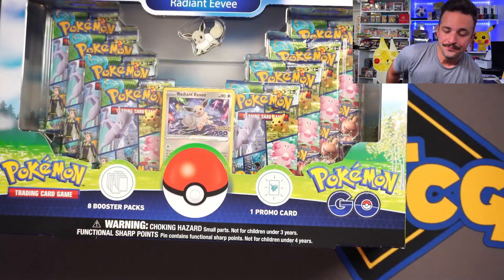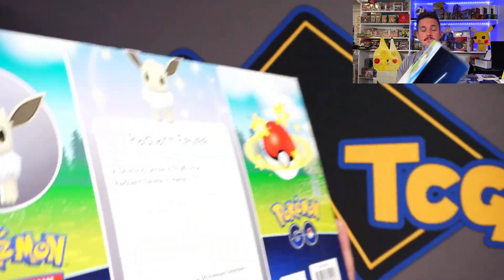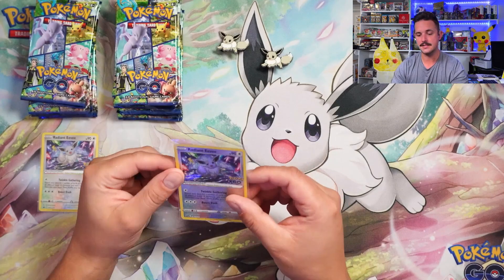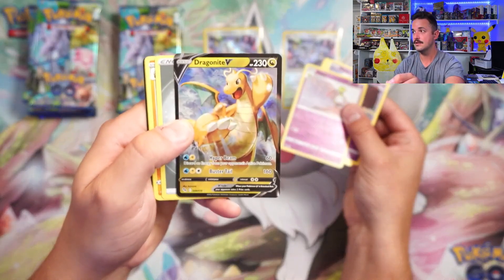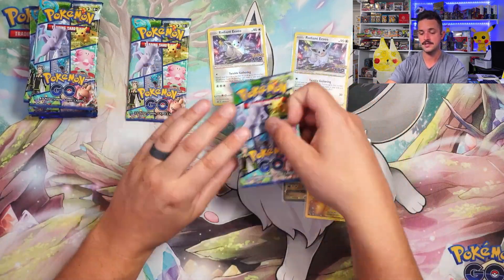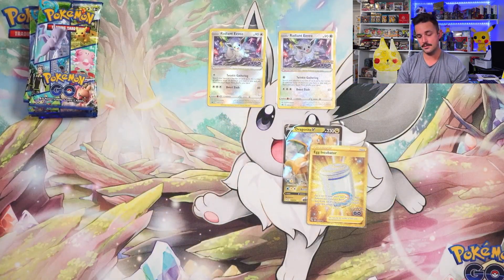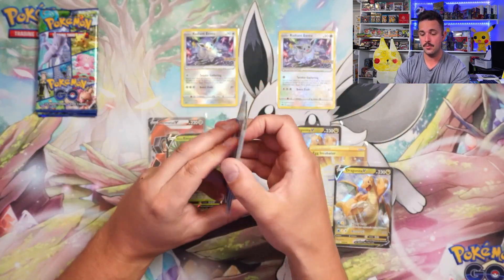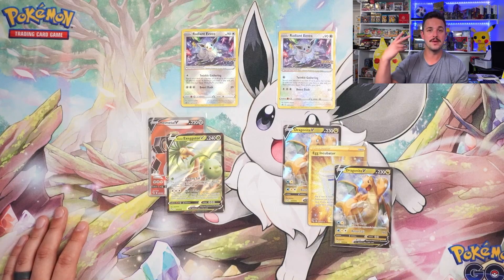Product Review! Pokemon Go Eevee Premium Collection Box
Let's sit down and review an Eevee Premium Collection Box from the newest Pokemon set, Pokemon Go!  Let me know your initial thoughts on this set in the comments!

Whatnot!